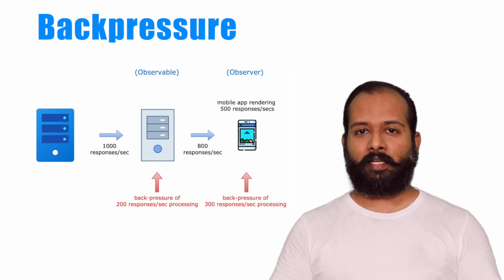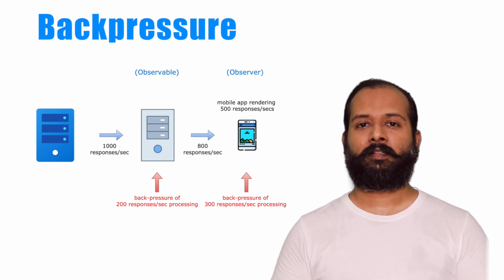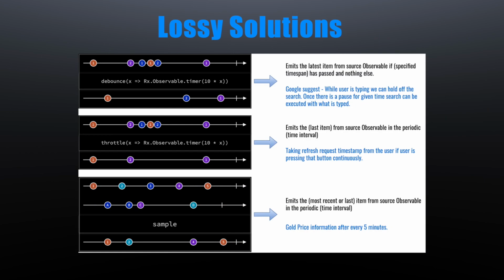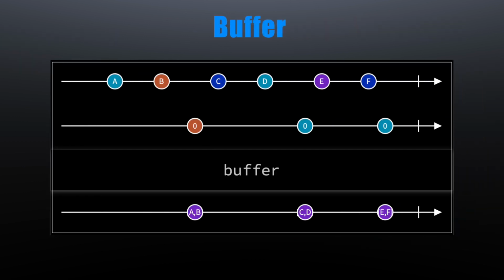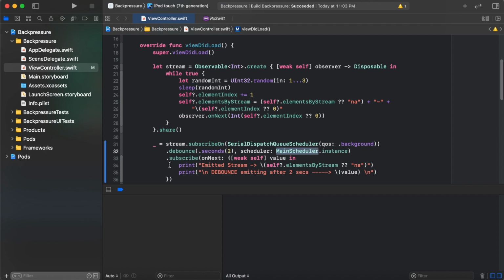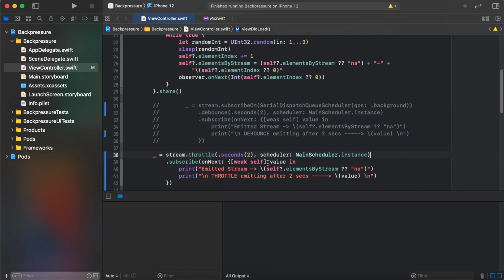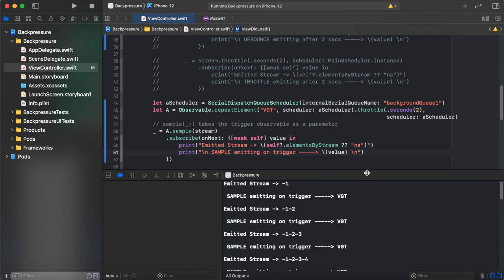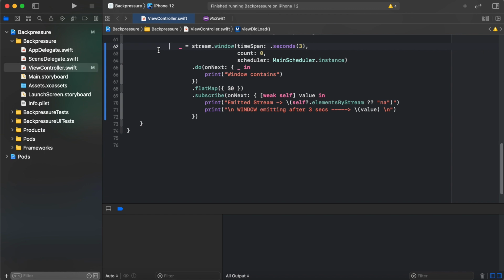What is Backpressure in RXSwift ?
Understand the Backpressure in RXSwift in very detail.
Lossy solutions:
Debounce, Throttle, Sample

Lossless solutions:
Buffer, Window